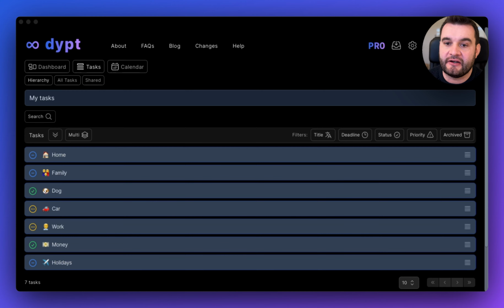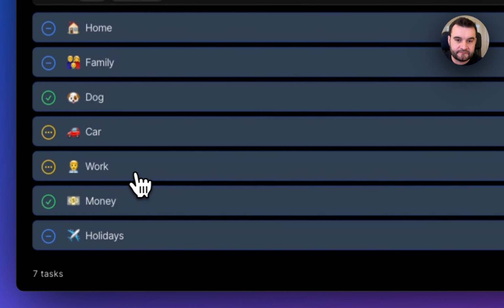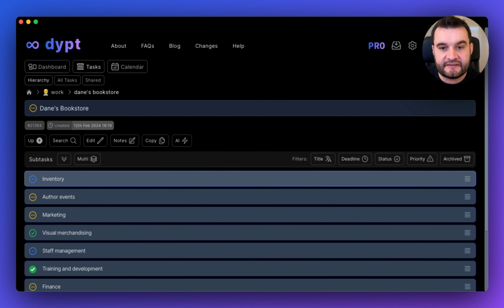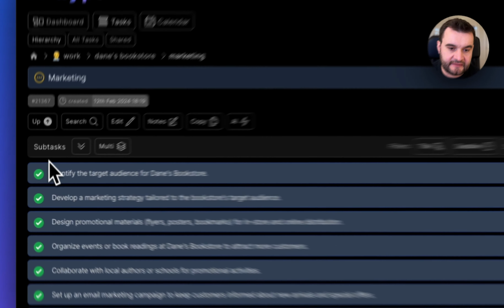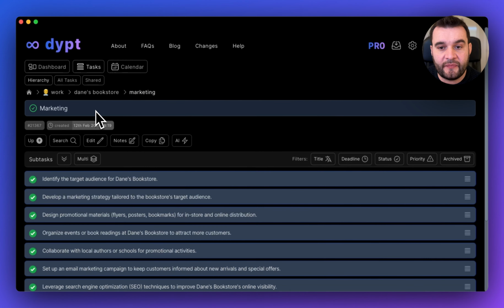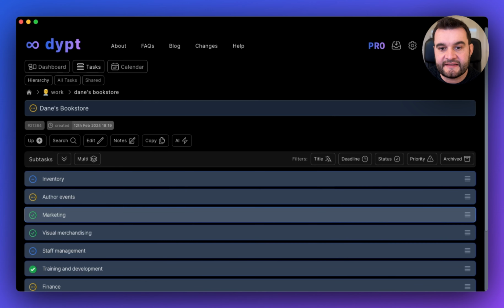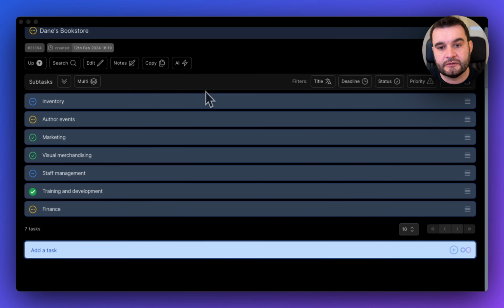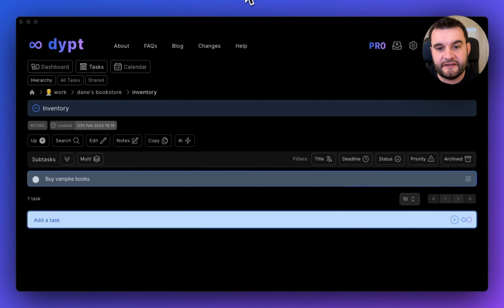Arranging your tasks in the dypt hierarchy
dypt is a task manager for the modern day that lets you organise your tasks however you see fit.

It stores your tasks within a hierarchy allowing you to have subtasks within any given task, as many levels deep as you like.

This video walks you through how the hierarchy works, how you navigate around it and how you can move tasks around.